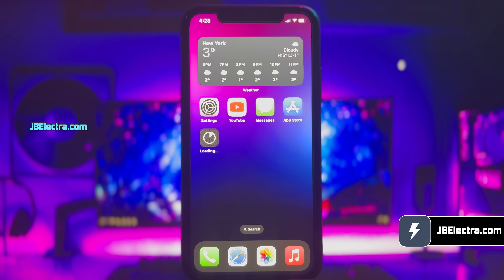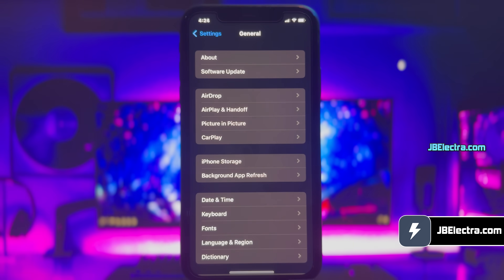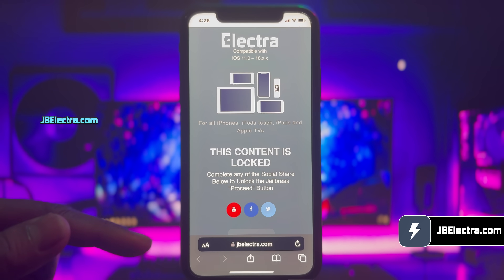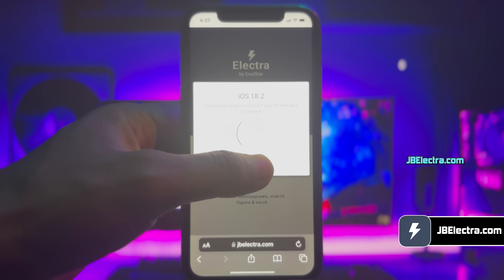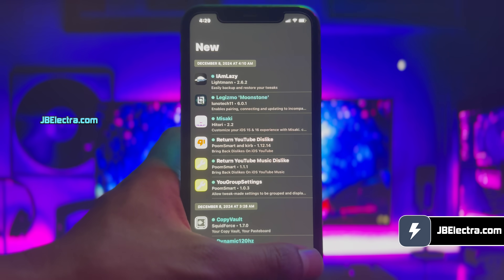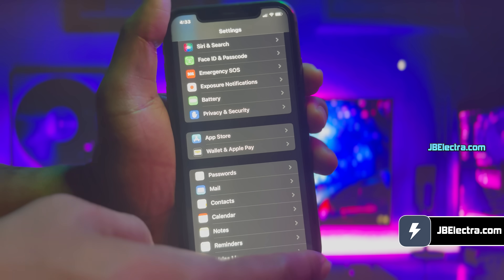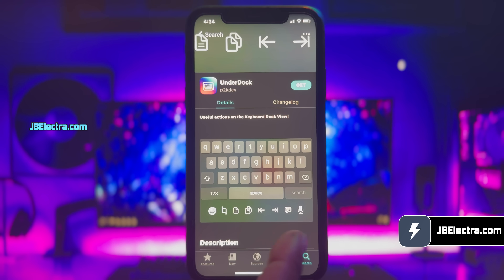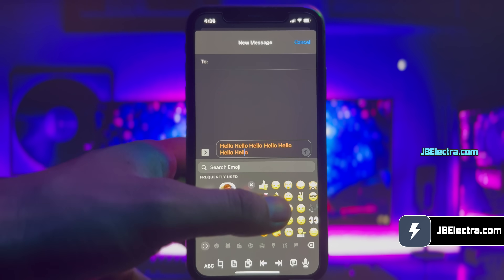😲 ELECTRA - iOS 18 Jailbreak 🔥 How to iOS 18.2 Jailbreak iPhone/iPad [Sileo] ✅ iOS 18.2.1 Jailbreak!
The wait is over—Electra has launched the only fully functional iOS 18 Jailbreak for all iDevices! Compatible with iOS versions 7.x.x through 18.x.x, this tool ensures seamless support for any future iOS 18 updates. You can download future updates for Jailbreak iOS 18 directly from Electra’s official site.

This UNTETHERED Jailbreak remains active even after restarting or shutting down your device. Follow the step-by-step instructions to get the iOS 18.2 Jailbreak running smoothly and install Cydia. The Electra tool automatically detects your iOS version and initiates the appropriate jailbreak process, supporting the latest iOS 18.2 along with earlier versions.

🔸 What is the iOS 18.2 Jailbreak?

jailbreak iOS 18 removes Apple’s software restrictions, unlocking greater customization and advanced functionality. However, attempting it without proper guidance could risk data loss.

We provide professional services to safely and effectively Jailbreak iOS 18.2. With a guaranteed success rate, we offer a full refund if your jailbreak isn’t successful.

Our site is a trusted resource for jailbreak iOS 18.2 on all Apple devices. With years of expertise, we ensure a SAFE and SECURE Jailbreak iOS 18 experience.

🔸 Why Users Love the iOS 18.2.1 Jailbreak

While Apple’s features are exclusive, they often come with limitations, particularly when interacting with non-Apple devices. Jailbreak iOS 18.2 for your device unleashes its full potential, offering a more open and flexible experience for your iPhone, iPad, or other Apple devices.

🔸 Chapters:

0:00 Start
0:21 Tweak Proofs
0:39 iOS 18 Jailbreak Tutorial
2:15 Install Sileo
2:45 Install Tweaks
4:44 Outro